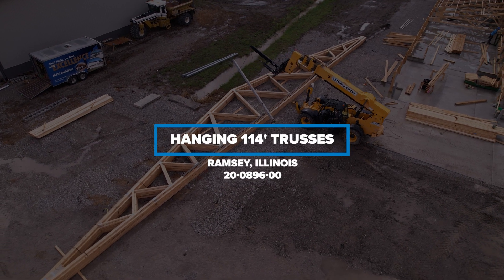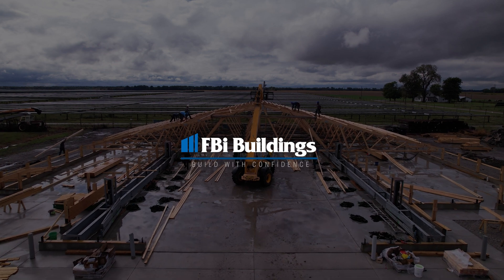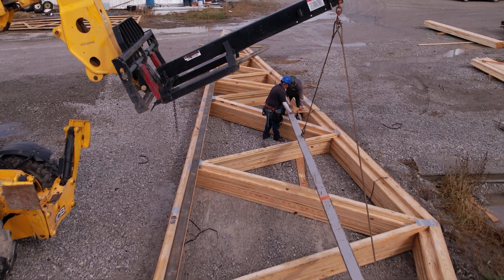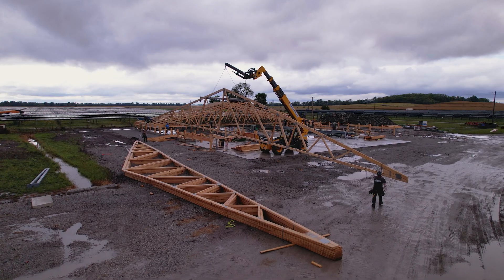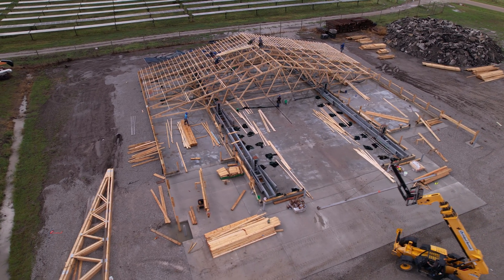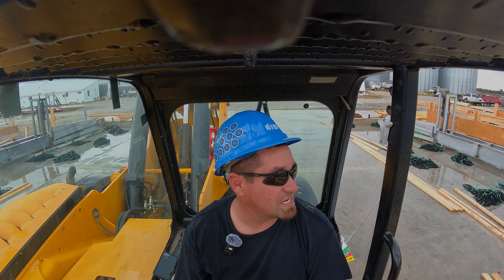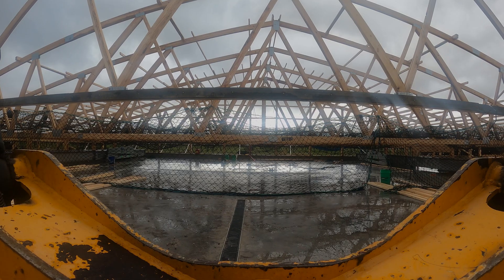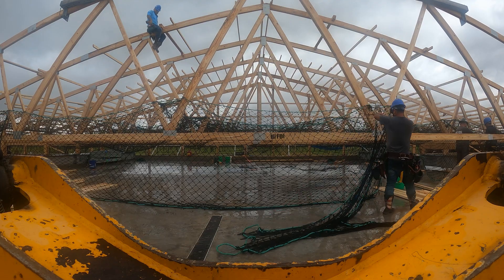Hanging 114’ Trusses: FBi’s Widest to Date!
Witness the incredible feat of engineering as FBi Buildings hangs their largest trusses yet—a jaw-dropping 114-foot span! These massive trusses are being installed for a farm shop in Ramsey, Illinois, and mark a new milestone in pole barn construction for FBi. Watch the precision, teamwork, and heavy machinery needed to lift and secure these gigantic trusses. This is a must-see if you’re fascinated by large-scale construction, farm buildings, or pole barn innovations!